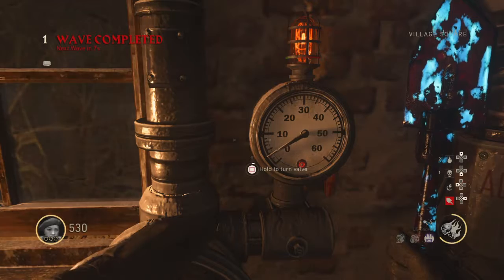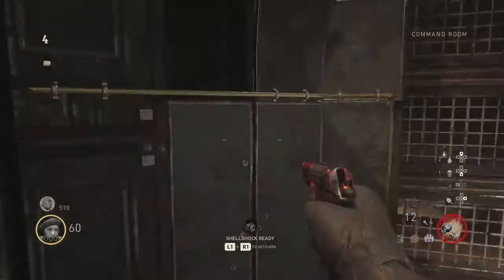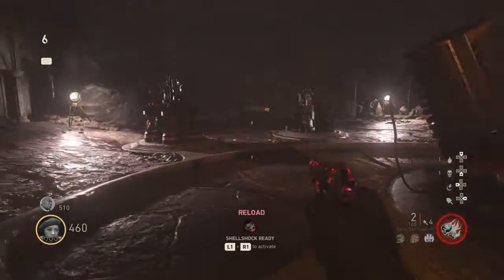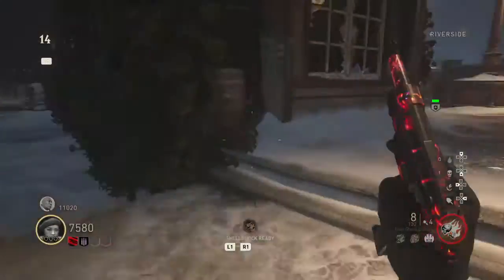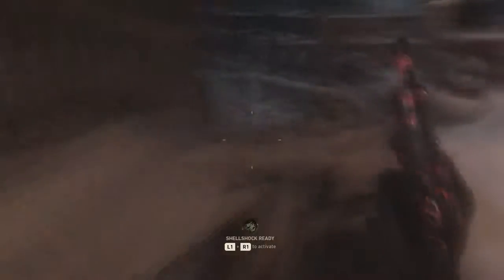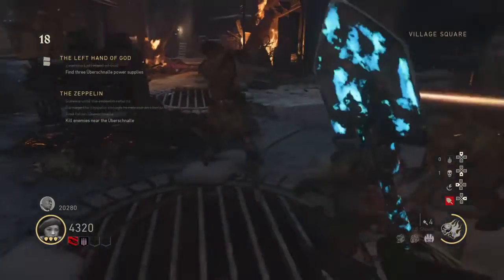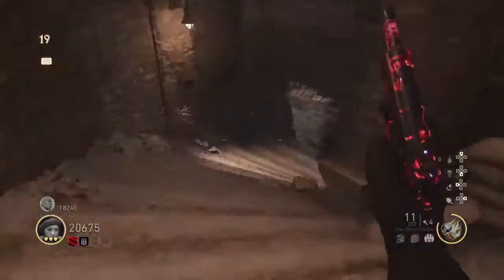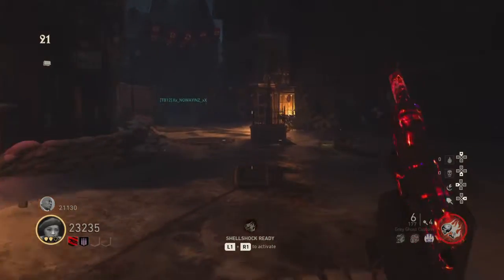Ww2 easter egg attempt